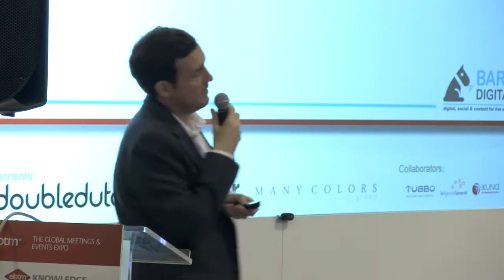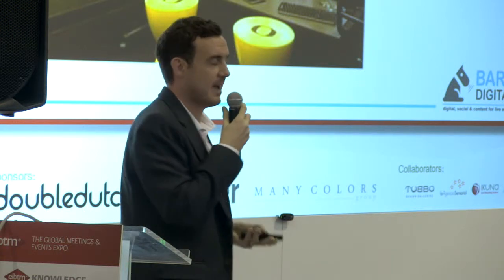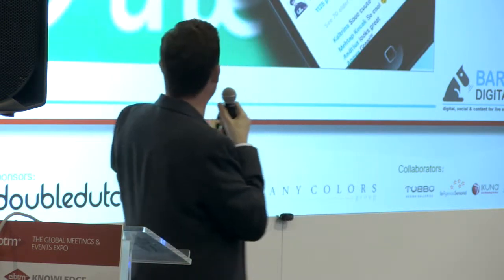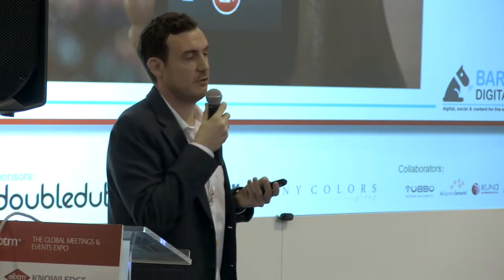Social Media & Social Content: 10 Tips For Now...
Social media. We all know it's important. We know what platforms are out there. But what should we be doing right now? What are the current social media trends & how is content now driving social media across the meetings and events industry? This session provides 10 valuable insights into how you can take advantage of social media & social content NOW.

Speaker: Jamie Bell, Director of Bark Digital